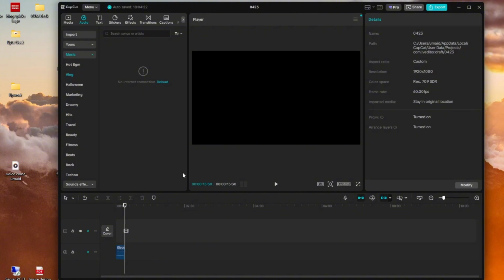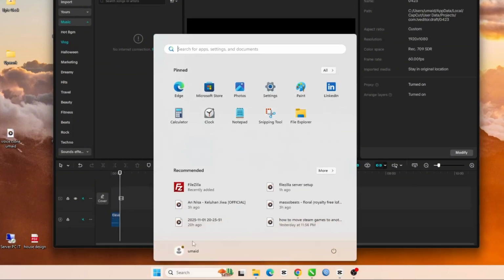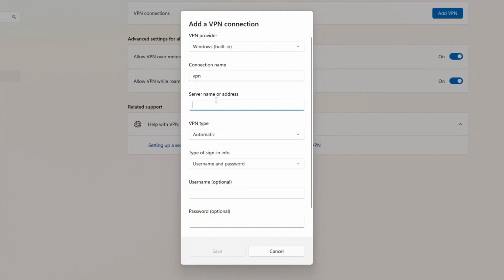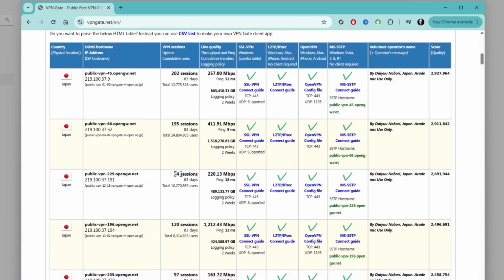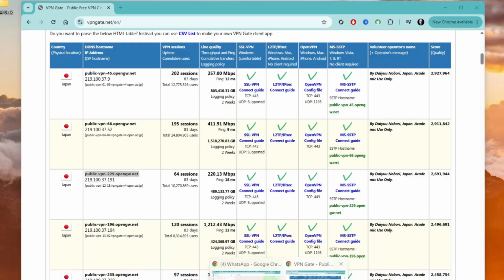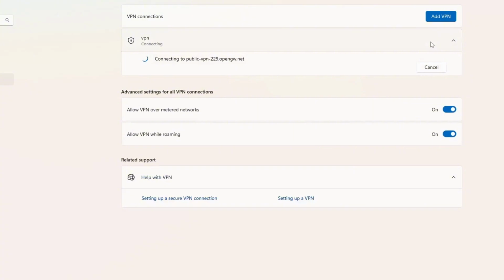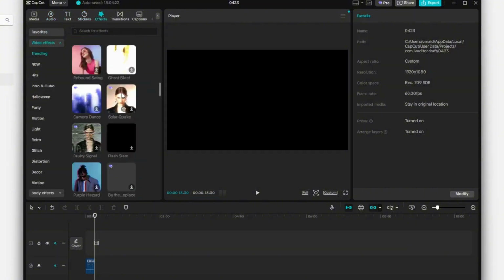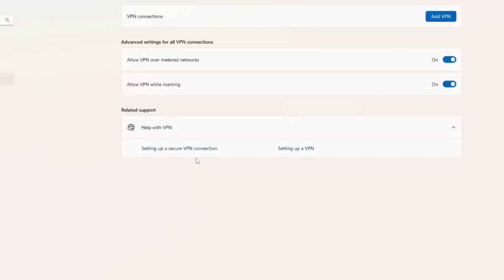How to Fix CapCut No Internet Problem Quick and Easy Way!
In this video, I’ll show you how to fix capcut no internet problem easily and permanently. Many users face this issue when trying to use transitions, effects, or filters — it shows a “Network Error” message and nothing loads.

This problem usually happens because CapCut is banned in some regions, which causes the app to fail when trying to connect online. But don’t worry — I’ll guide you step-by-step on how to solve it by setting up a free VPN connection in Windows.

You’ll learn how to:
Create a VPN connection using Windows built-in settings
Get a free VPN server from the VPN Gate website
Enter the correct VPN address, type, and login details
Connect the VPN and fix the CapCut network error instantly

By the end of the video, your CapCut editor will start working perfectly — all transitions, effects, and filters will load smoothly.